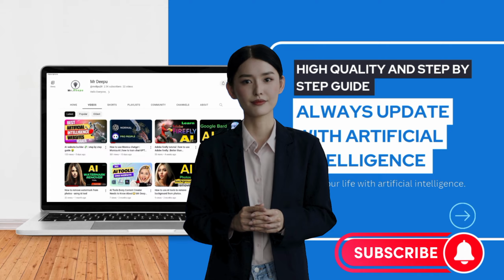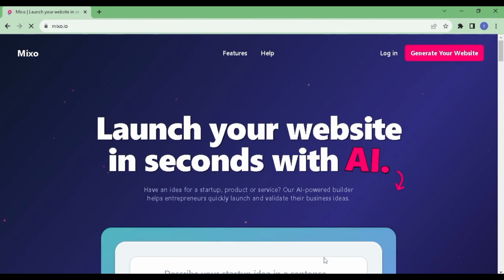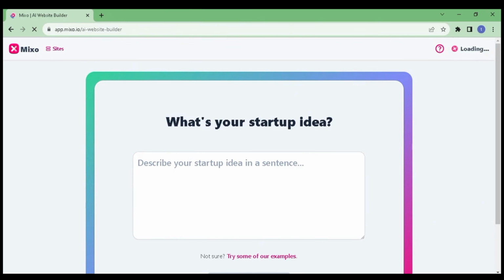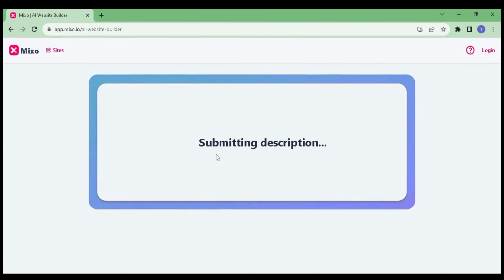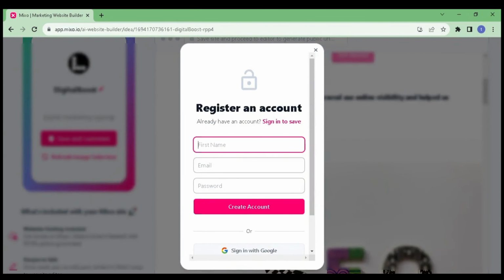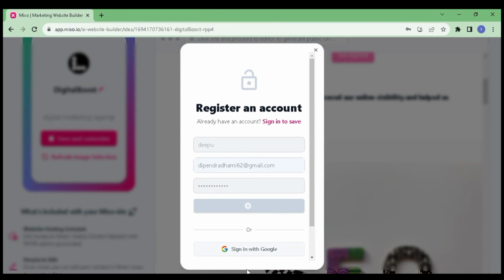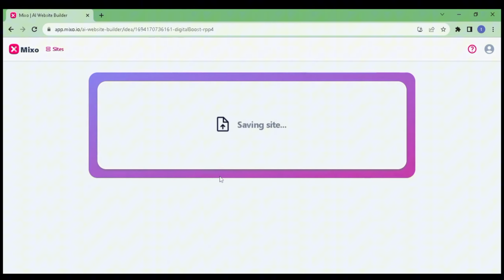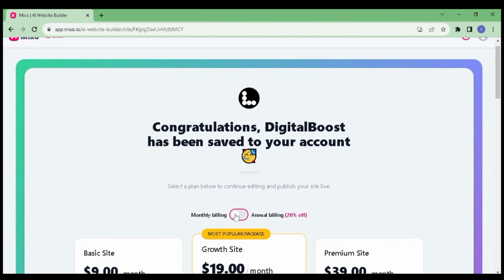How To Build A Website With AI Tools | Learn To Build A Website With AI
Are you tired of spending countless hours building and designing websites? Look no further! Introducing our groundbreaking video on "Revolutionizing Website Building: Unleashing the Power of AI+"! In this eye-opening presentation, we delve into the incredible potential of Artificial Intelligence (AI) for website creation.
"In this tutorial, we'll explore the best AI website builder tools that can help you design a professional-looking website effortlessly. We'll dive into the world of AI website design, showing you how artificial intelligence can revolutionize the way you create websites. From AI landing page builders to durable AI website builders, we've got you covered. Join us as we unveil the secrets of creating a website with AI!"

1. AI Website Builder
2. AI Website Design
3. Best AI Website Builder
4. Artificial Intelligence
5. How to Create Website with AI
6. AI Website Builder Tools
7. Durable AI Website Builder
8. AI Website Generator
9. AI Landing Page Builder
10. 10Web AI Website Builde

Building Startup Website From ChatGPT + EditorX in 16 mins Ai Create My D2C Website
Making website using ChatGPT
Create website using Chat GPT
AI website making
Build AI website
Build website using AI
Create website using OpenAI
Open AI
ChatGPT
Website design AI
Website with AI
Midjourney AI website design
Business website design
Startup website design
AI business making
AI business tools
AI generated business
AI business ideas
AI business
AI website builder
Best AI website builder
10web
Web design
Durable AI website builder
Free AI website builder
AI tools
WordPress tutorial
Easy WordPress tutorial
WordPress
AI website builder WordPress
Website builder AI
10web AI builder
Midjourney
Busy funda
Durable AI
Midjourney AI
Landing page
How to use Midjourney
Web design AI
Best website builders
Best website builder
10 web AI builder
Durable AI website builder review
Artificial intelligence
Cricket live

10 web ai builder
10web ai builder
10web ai website builder
ai business ideas
ai tools
ai website builder free
best website builder
best website builders
busy funda
durable ai
midjourney ai
web design
website builder ai